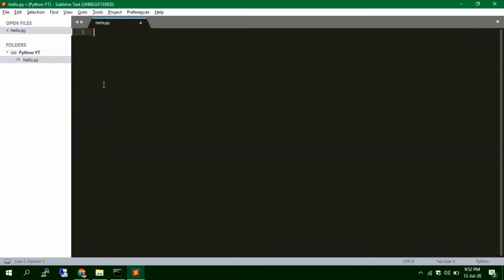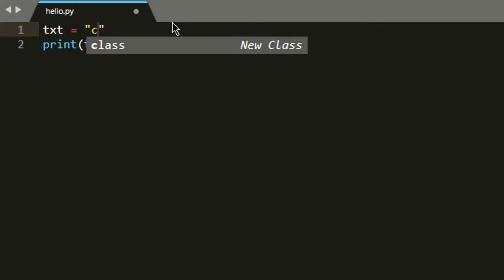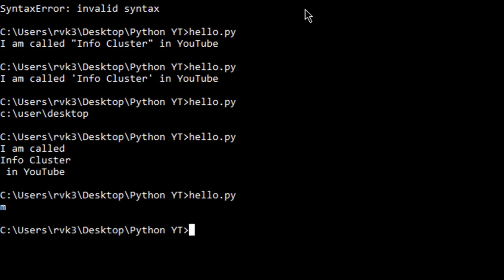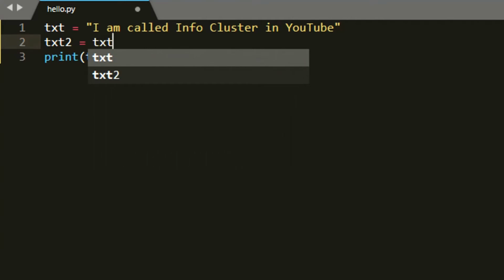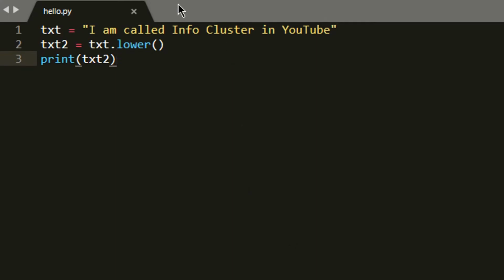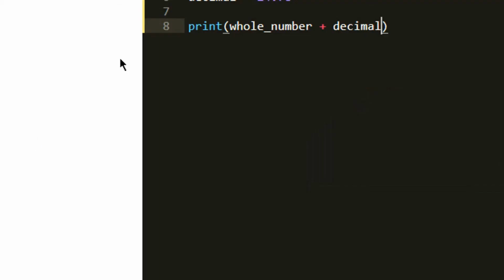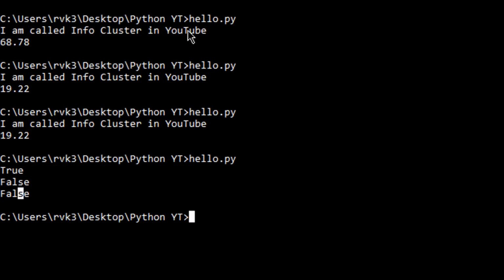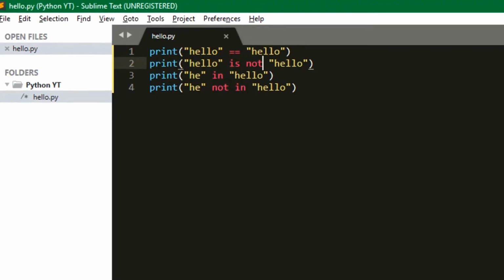Python tutorials for beginners | Part-3 | Data types | Cluster Series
Python Video on Data Types for absolute beginners.
PySeries part-3...

00:00 Welcome to the part3
00:15 Some Data types
00:42 Strings
05:30 More Strings
11:00 Even More Strings
14:20 Integers
17:58 Booleans
22:55 Thanks for Watching

by
Cluster Series
    --Info Cluster (PVER)